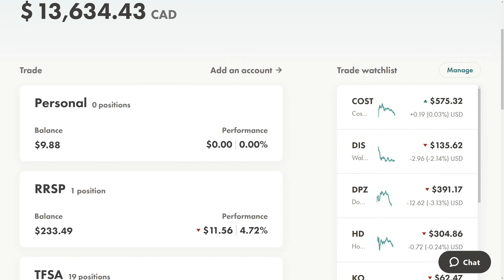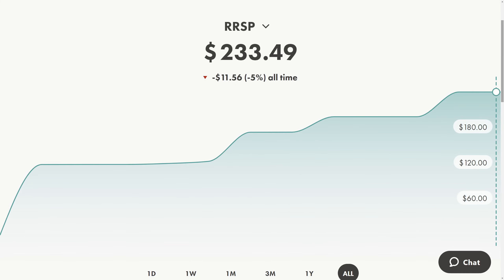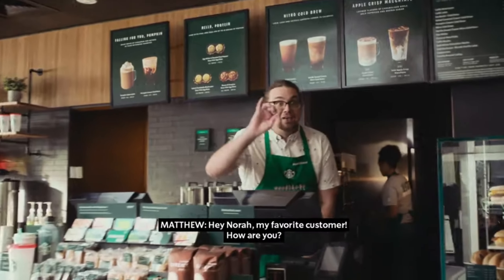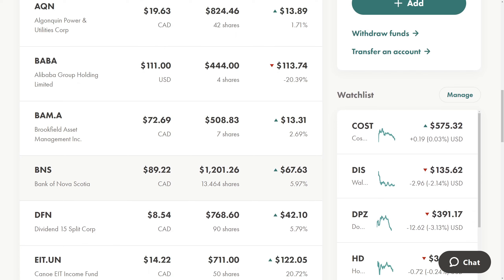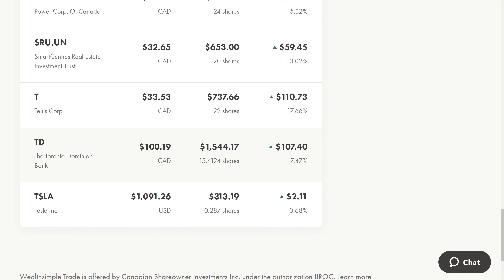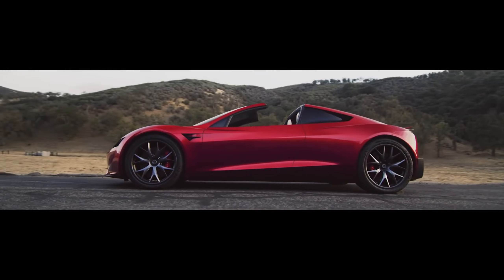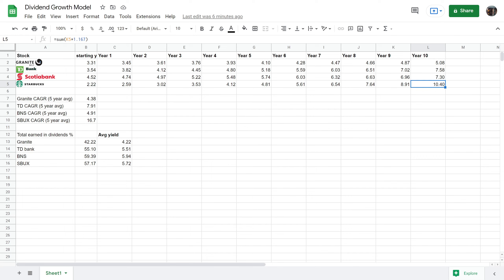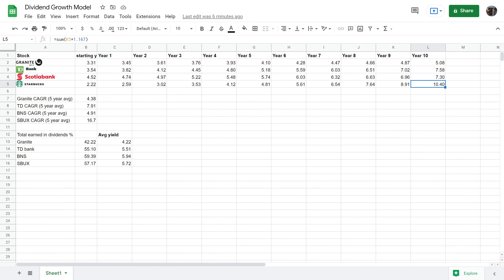Dividend Growth Rate VS High Yield | Wealthsimple Trade $500-$15,000 Portfolio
Update on my RRSP and TFSA accounts and a look into the role dividend growth rate has on overall return and future passive income.

Signup for WealthSimple trade and get the value of a free stock!

If you've already joined and it was in the last 30 days use my code in your rewards section if you didn't sign up under anyone FHDPRW

Also you can shake your phone once per day for FREE Bitcoin!

🎵 Track Info:

Title: Stay With Me by Onycs